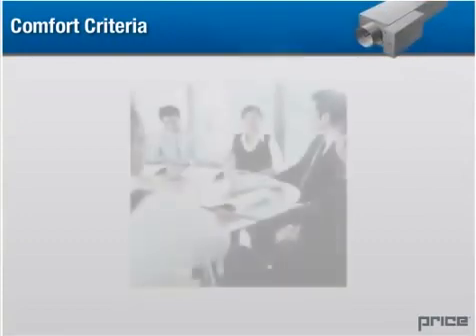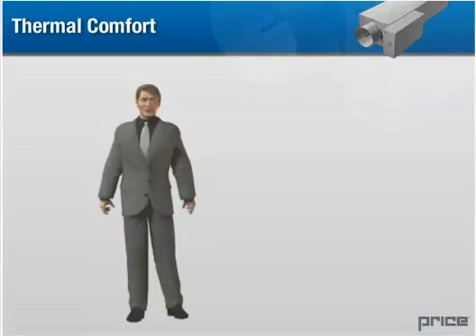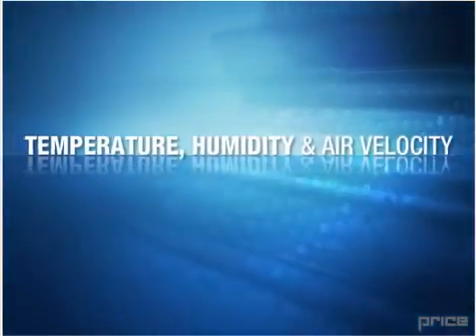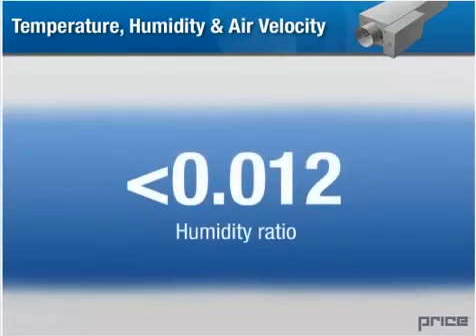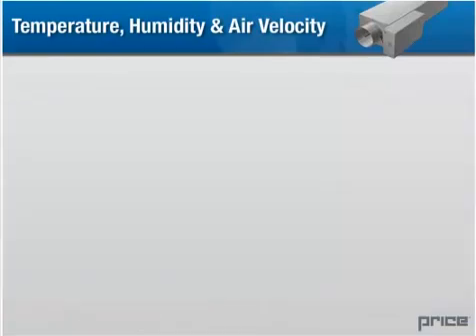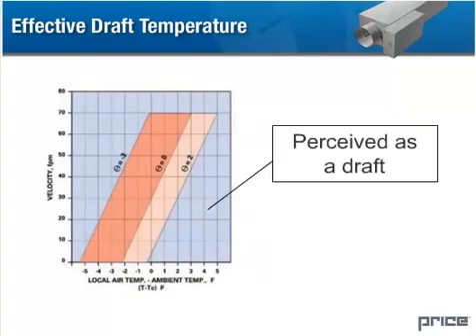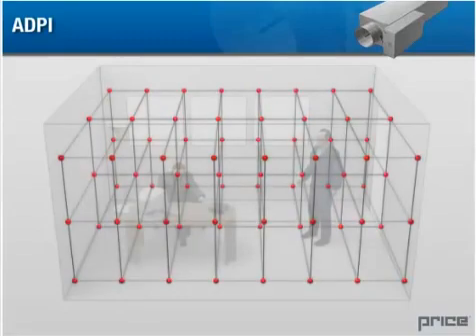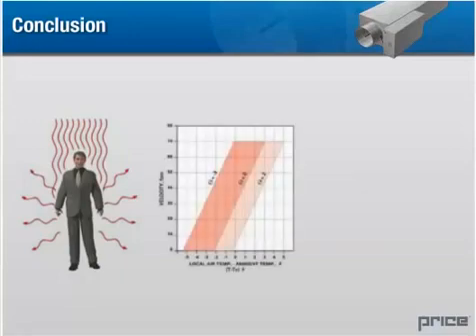03 | Fundamentals of HVAC | Comfort Criteria